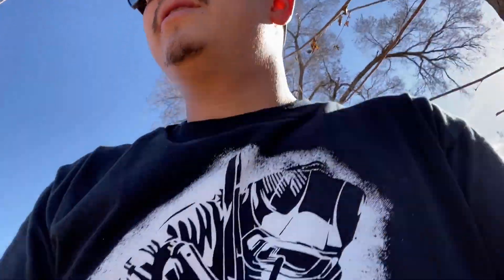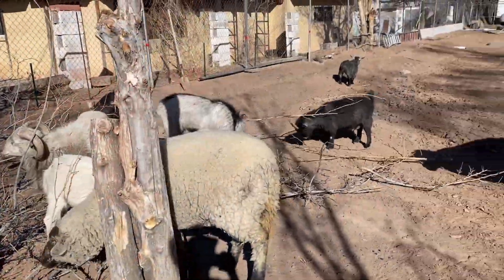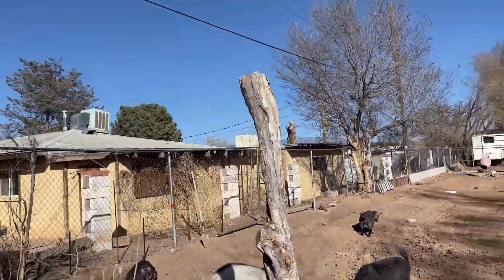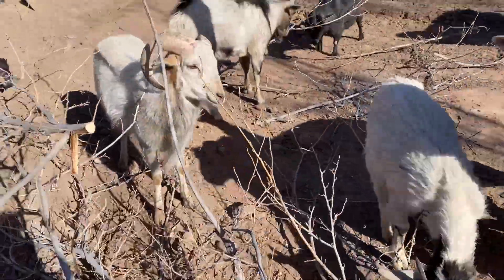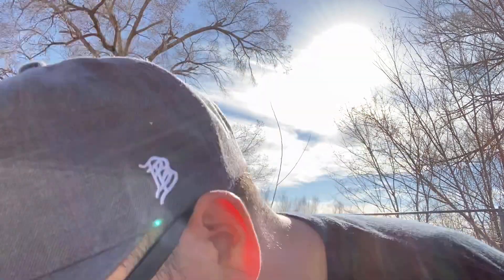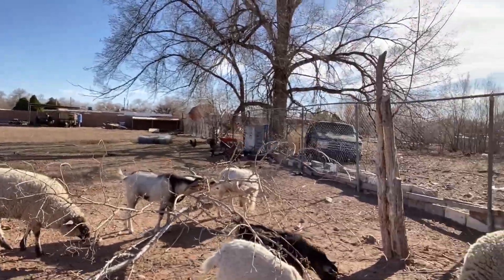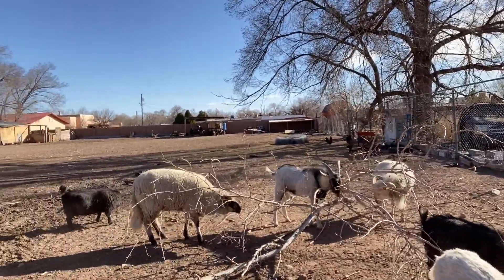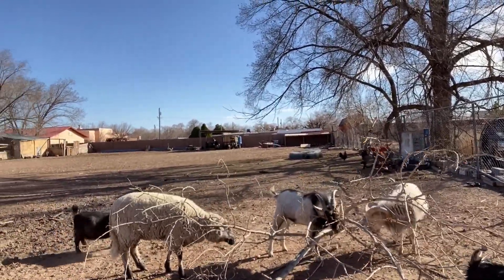Cutting Mulberry trees and using our 1952 Ford Tractor that runs on propane!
On this video we’re cutting down some trees and getting the land prepped for the Tropical Greenhouse that we will be installing! And just having some fun with our animals